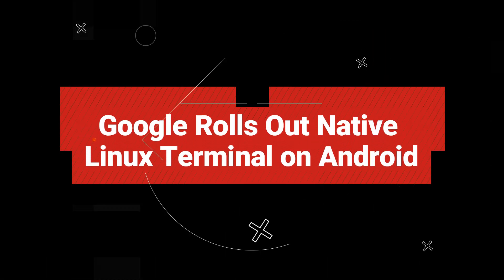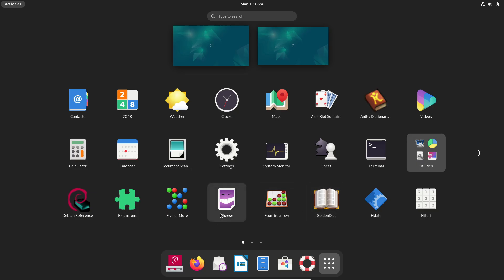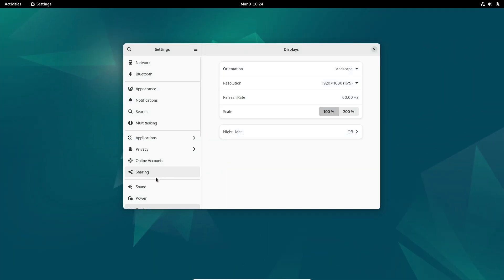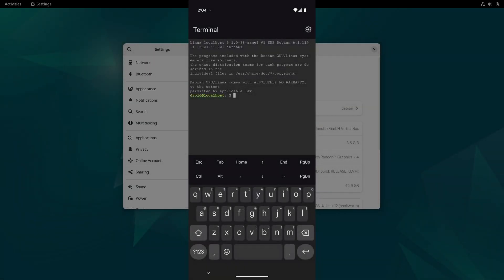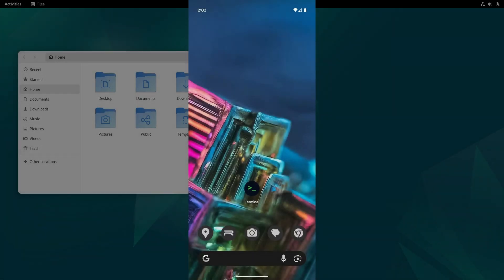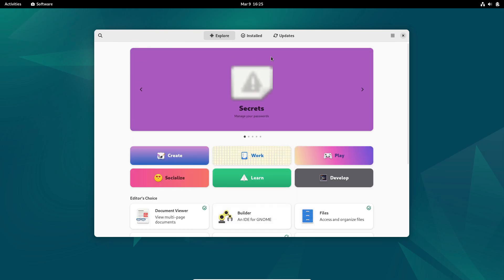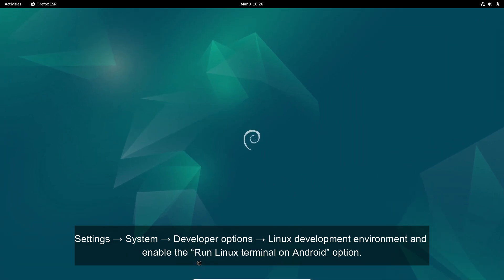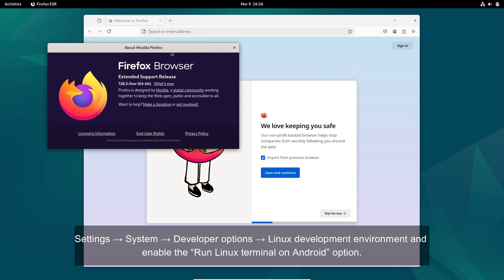Google Rolls Out Native Linux Terminal on Android – Run Debian on Your Pixel!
Discover Google's latest breakthrough for tech enthusiasts! In this video, we reveal how to unlock the native Linux terminal on select Android devices, powered by Debian and the Android Virtualization Framework. Learn how to enable developer mode on your Pixel, set up the ~500 MB Debian VM, and explore cool features—including running Doom! Whether you're a developer or a Linux fan, get the step-by-step guide to turning your phone into a portable Linux workstation.